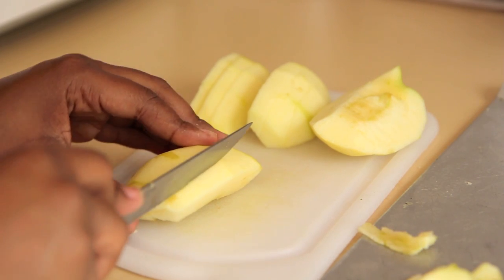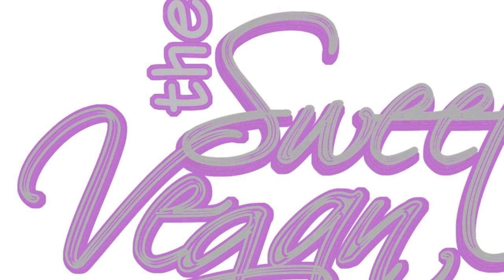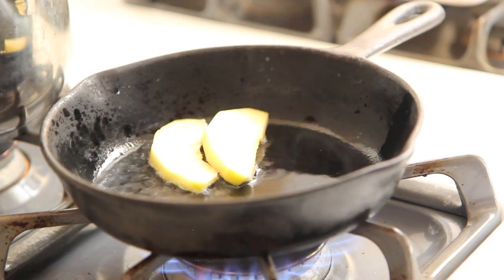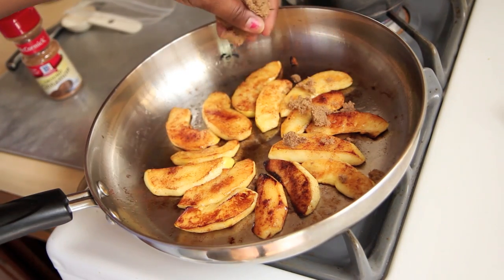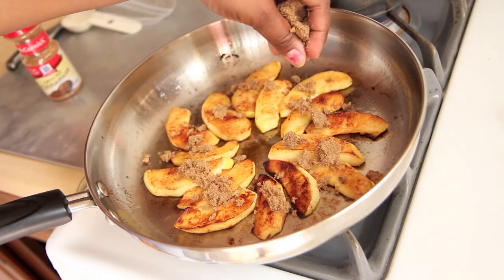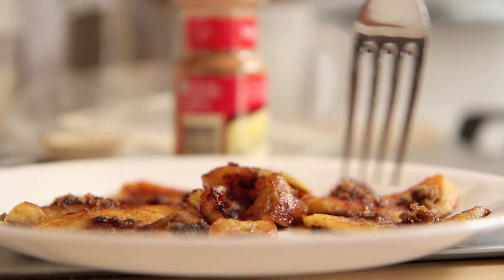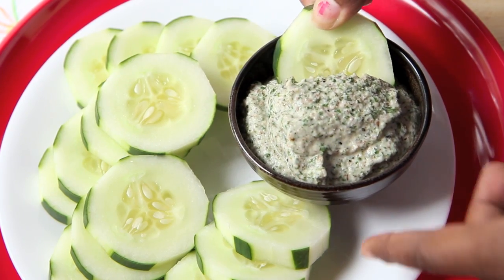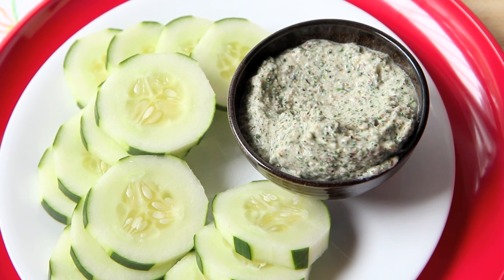Back to School Breakfast Fried Apples Recipe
The school buses are rolling and the bells are ringing. Make sure your kids have a good start to the school year with a special breakfast. These fried apples are not the healthiest, but they are a little health meets a little sugar that will give the kids something to remember all day.
1 apple per child

Ingredients:

1 Golden Delicious Apple, sliced, cored, and peeled
1 tablespoon coconut oil
1/2 tablespoon brown sugar

Directions:

In a large frying pan, heat coconut oil over medium high heat.

Add peeled, cored, and sliced apples to the frying pan. Cook until browned on both sides and fork-tender.

Remove from heat. Sprinkle on brown sugar and dash on the cinnamon.

Serve to the drooling children sure to be at your feet. This will be sure to wake them up.

If you like the fried apples recipe and have a little time to bake, try the healthier baked apples:

About The Sweetest Vegan Recipes and Culinary Brilliance:

Food lover living vegan, one day at a time. Join me, The Sweetest Vegan Chef, to learn how to cook healthy recipes, eat clean foods, stay active, have peace of mind, and live the plant based lifestyle.